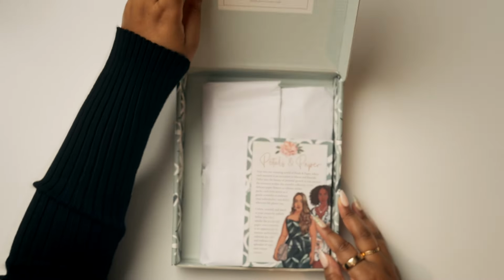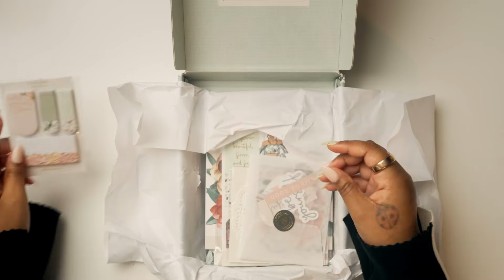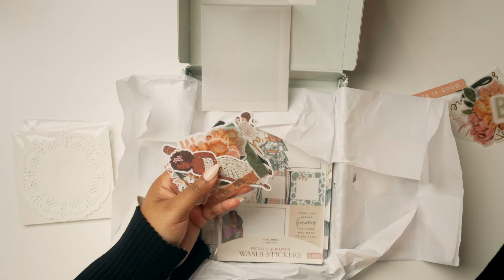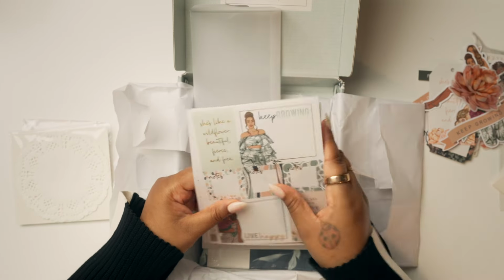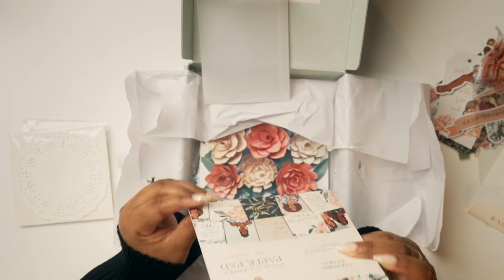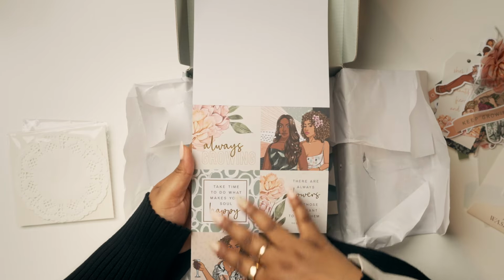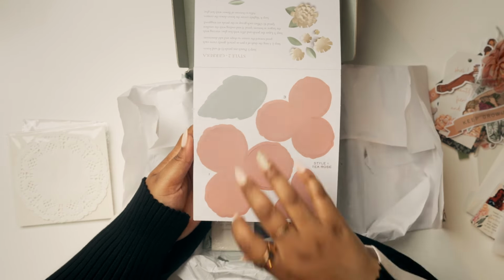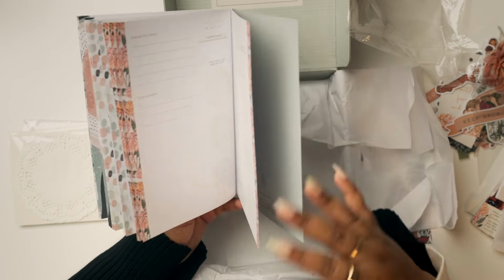April's Kit Reveal | Petals & Paper Standard | Unboxing w/Goldmine & Coco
Get ready for the ultimate planning kit from Goldmine and Coco! Plan and organize your month with the perfect mix of fun and functionality. Don't miss out on the must-have April planning kit!

s h o p  w i t h  u s

Empowering ambitious individuals in every walk of life. We're dedicated to providing high-quality, luxurious goods that match your drive for success and personal style. Our community of readers, organizers, and creatives uplift and support each other. Join us in creating your unique success story.